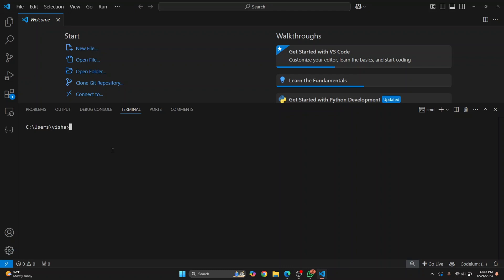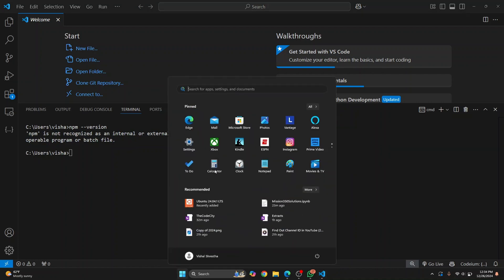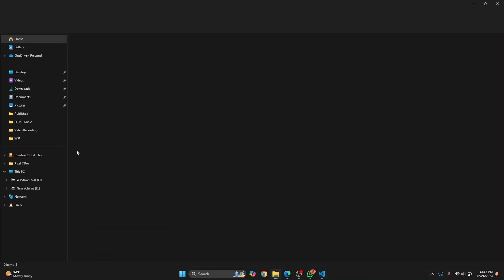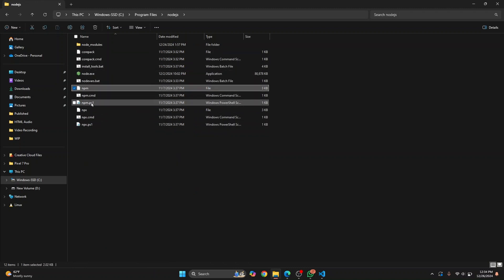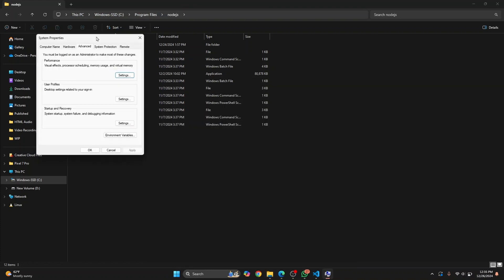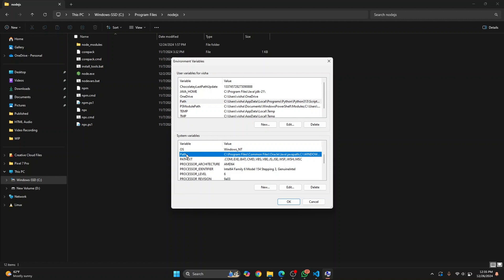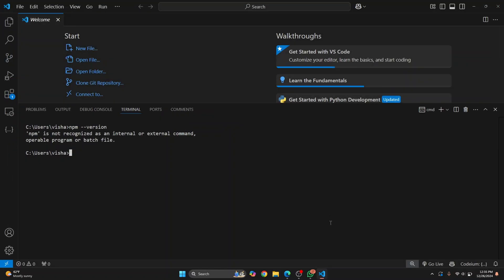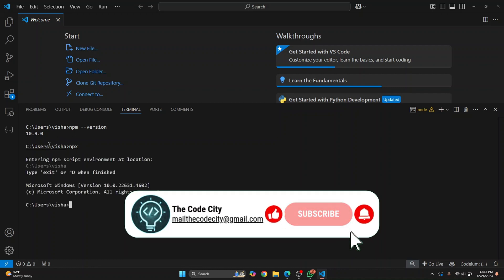NPM not Recognized in VS Code - NPM Error Visual Studio Code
Are you seeing the frustrating 'npm not recognized as an internal or external command' error in Visual Studio Code? In this video, I'll walk you through the steps to quickly and easily resolve this issue so you can get back to coding without interruptions. I'll cover how to check if Node.js and npm are correctly installed, how to add npm to your system PATH, and test the solution right in VS Code. Whether you're a beginner or experienced developer, this guide will help you fix the problem step-by-step!

🔹 Steps Covered:
* Check Node.js and npm Installation
* Add npm to System PATH
* Verify Fix in VS Code

💻 Get ready to bring your web development skills to life with HTML, CSS, and JavaScript in VS Code!